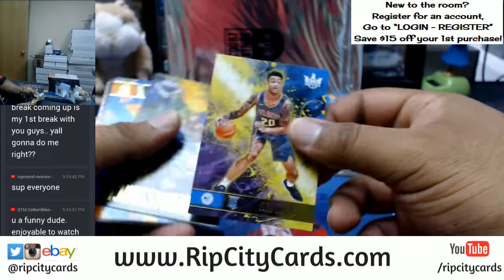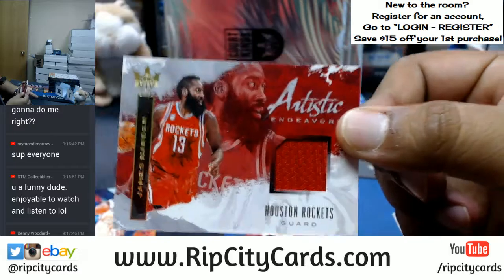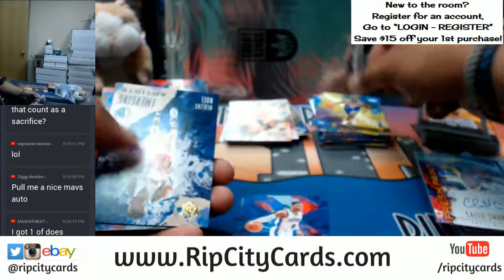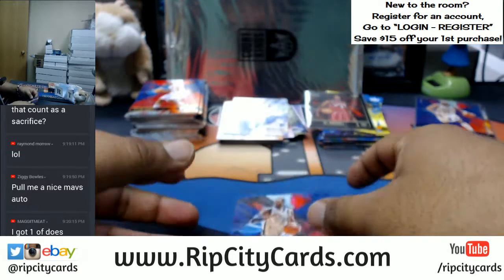2017 18 Court Kings Basketball Full Case PROMO Break #18 eBay